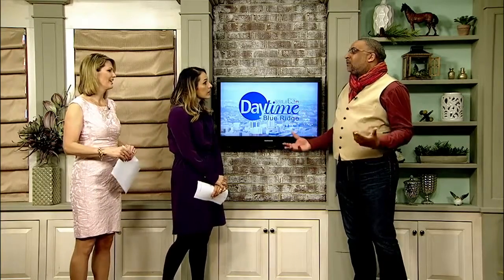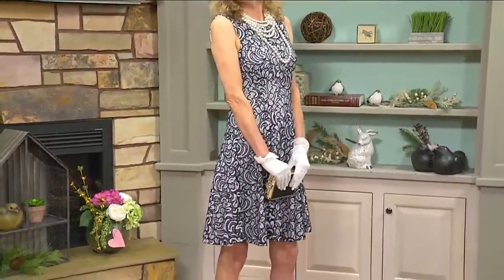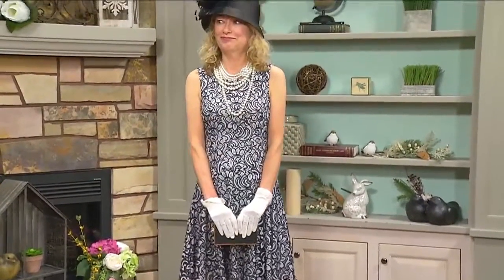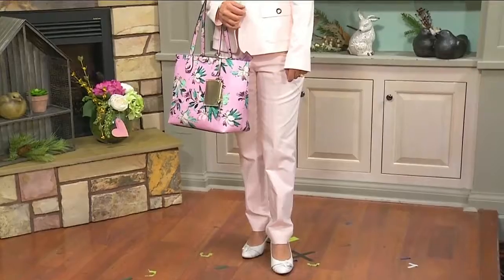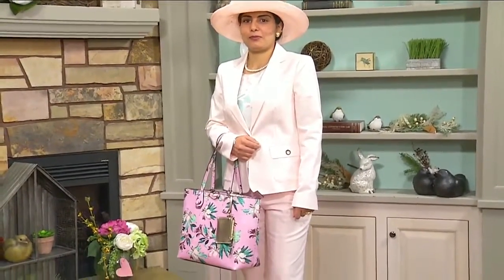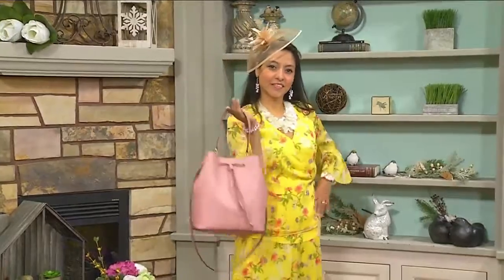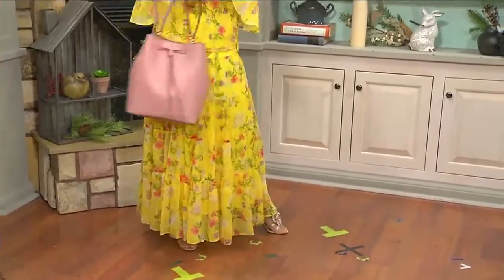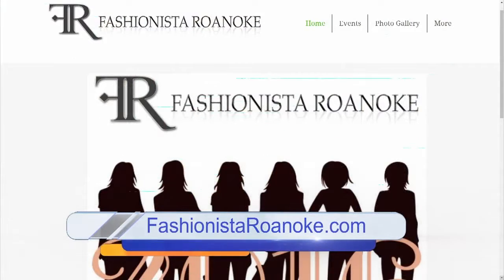Fashionista Roanoke shares some Easter fashion tips!